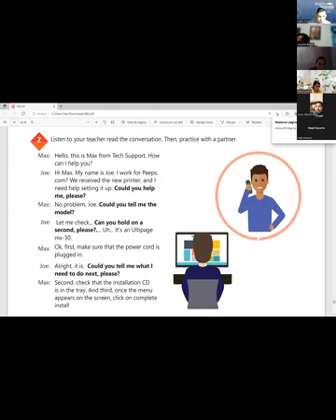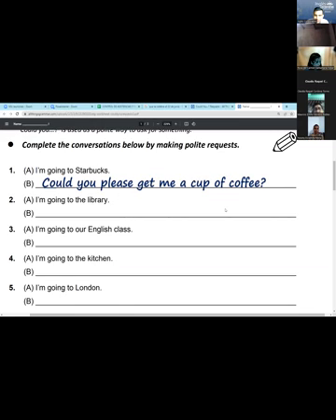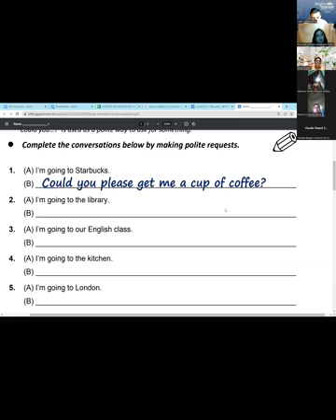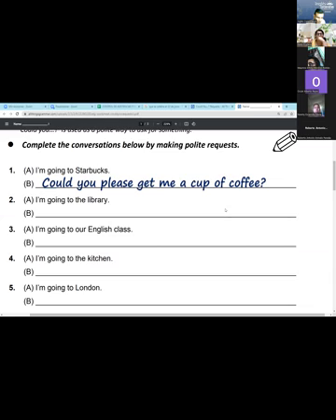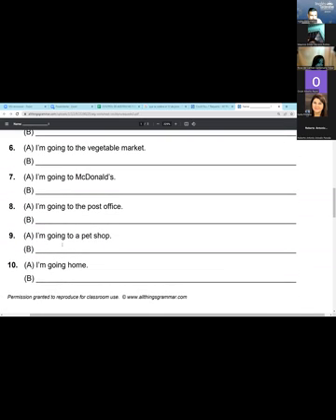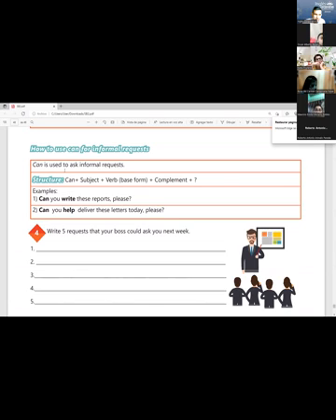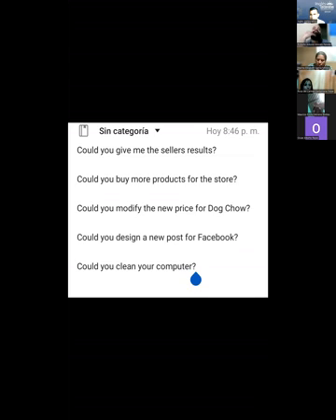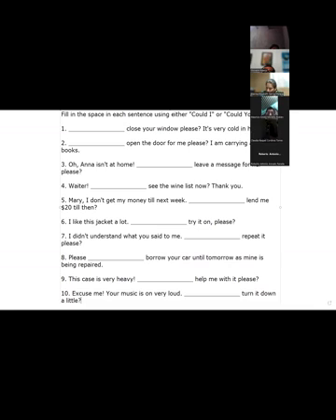Ingles Corporativo-24-05-2022-HOW TO USE CAN FOR INFORMAL REQUESTS